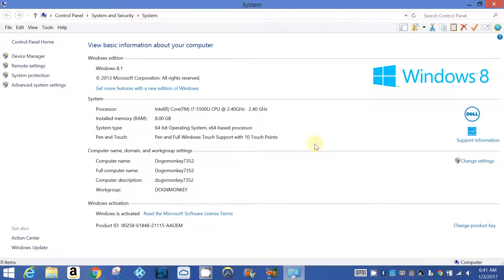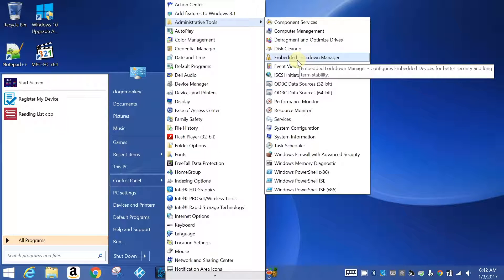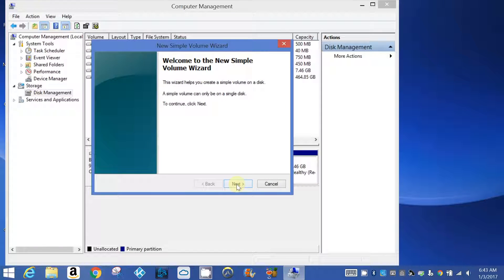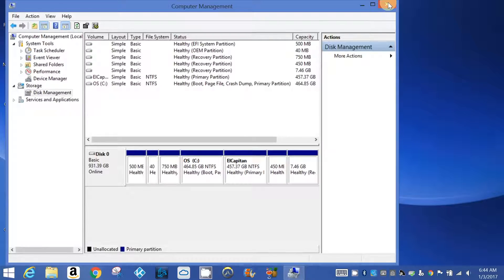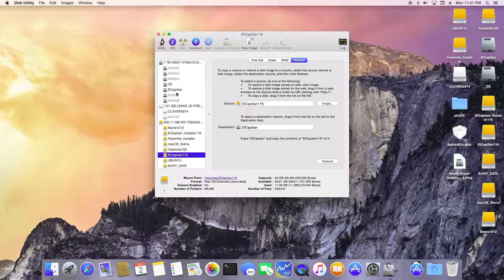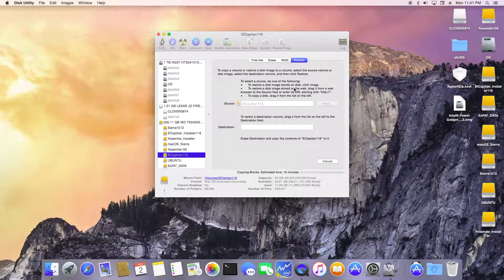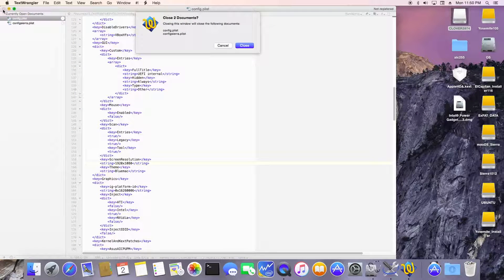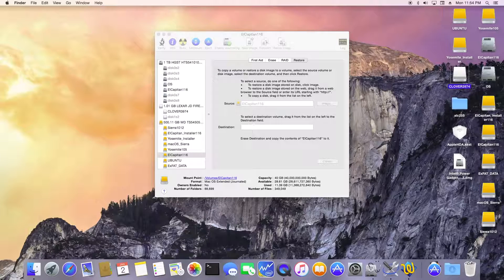Install El Capitan to Dell 7352 Broadwell i7 5500u hard drive